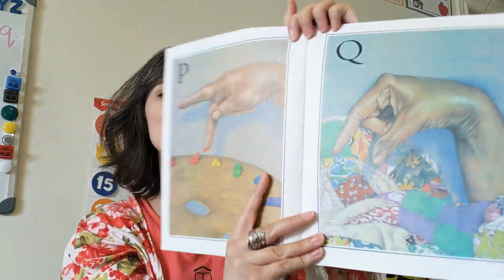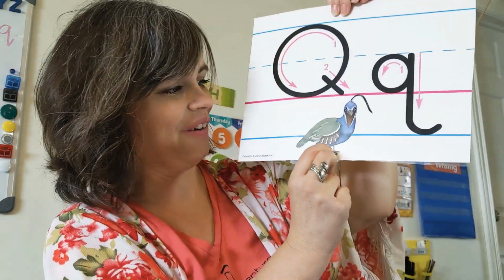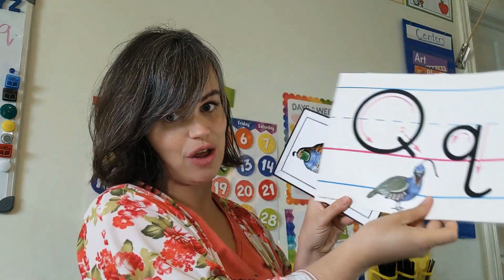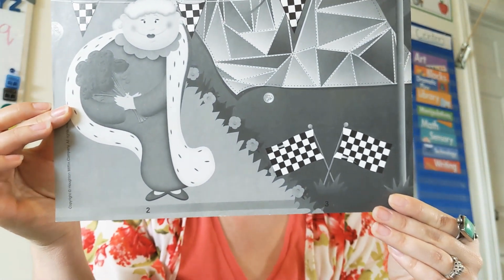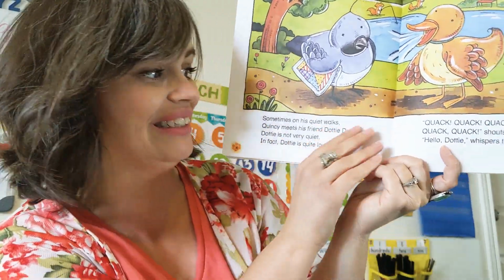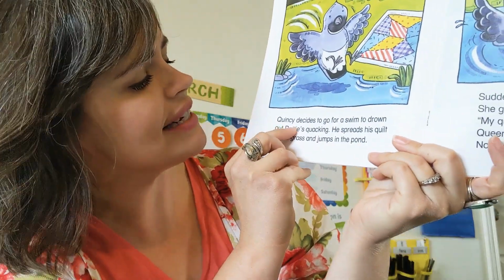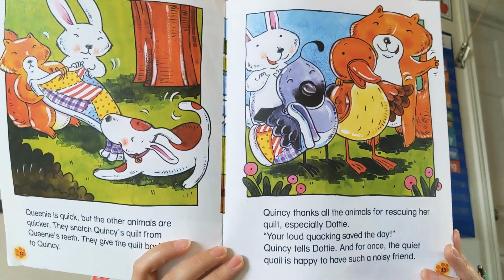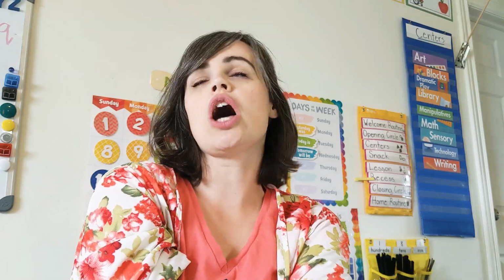Letter Qq Introduction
I can read and write the letter Qq!